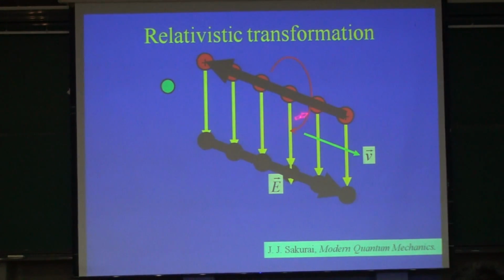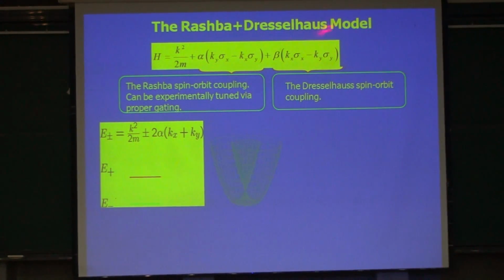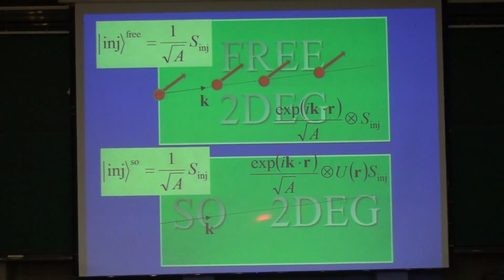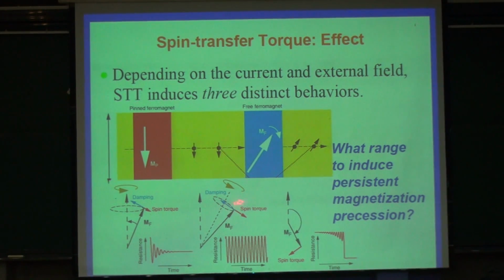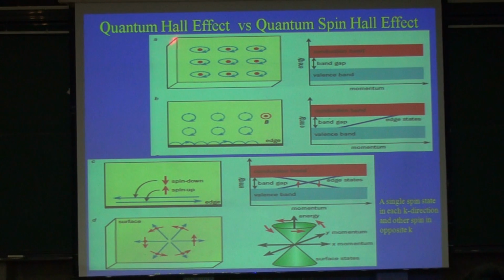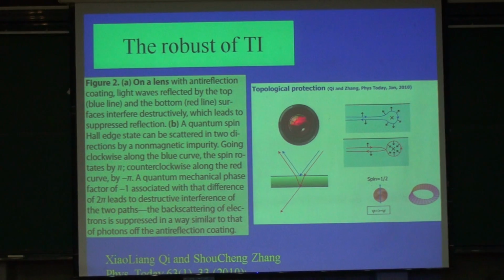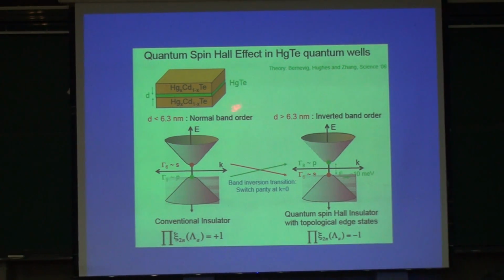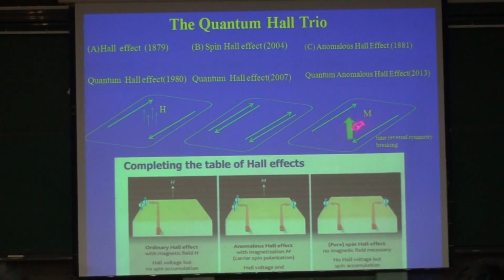Ching-Ray Chang, Introductory of Spintronics and Topological Insulators Part IV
Speaker: Prof. Ching-Ray Chang (NTU)
Time: 9/1-6, 2013
Place: R104, New Physics Building, NTU